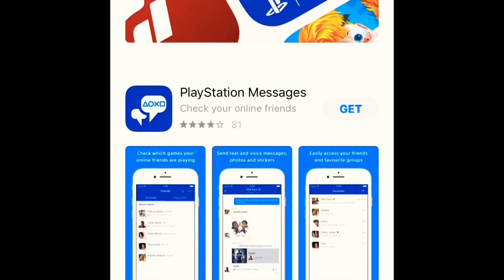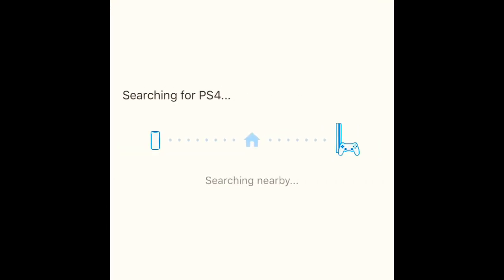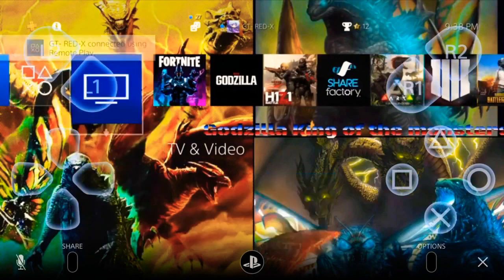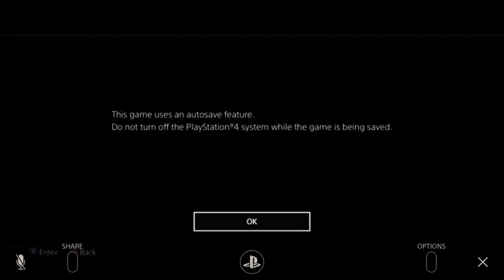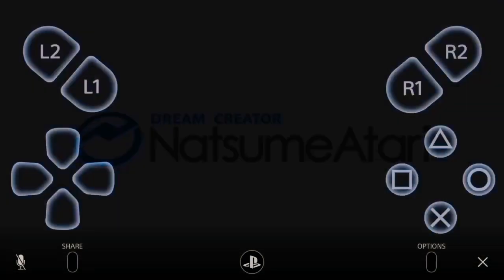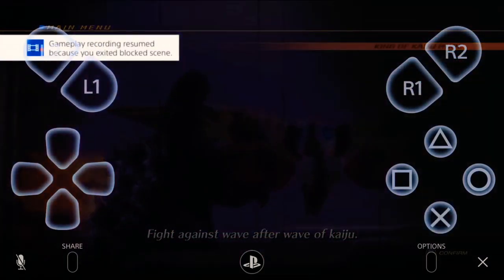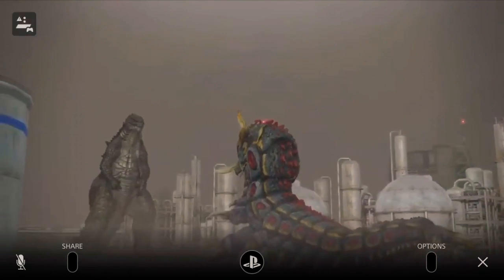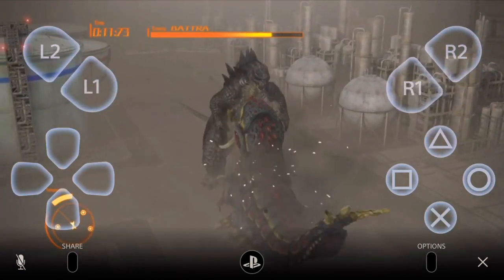How to play Godzilla the Game on your iPhone 📱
Hello everyone today l’ll show you how you can play Godzilla the game on your iPhone or phone that you have, very important steps you must have a ps4 or ps4 pro with you 2nd you must have Godzilla the game.
Go in your App Store look for ps4 remote play download it and link it with your ps4.